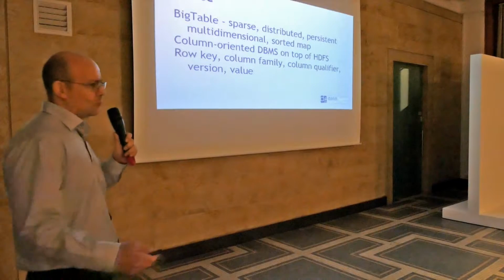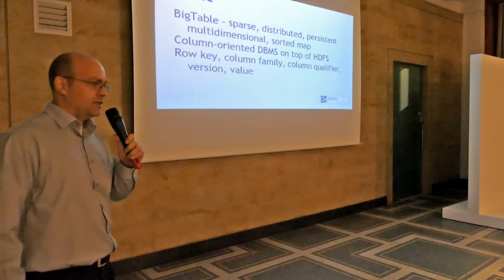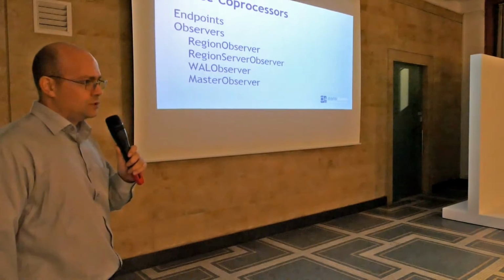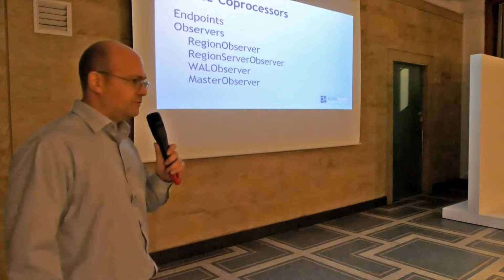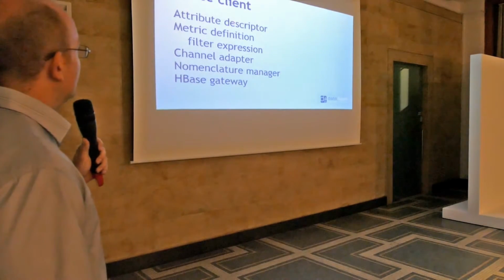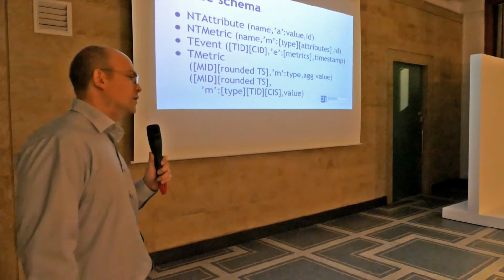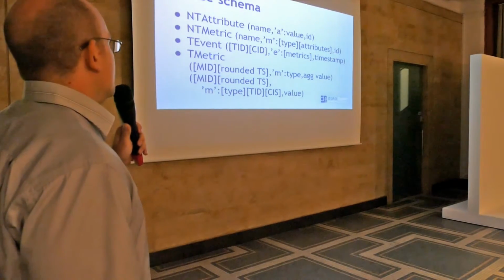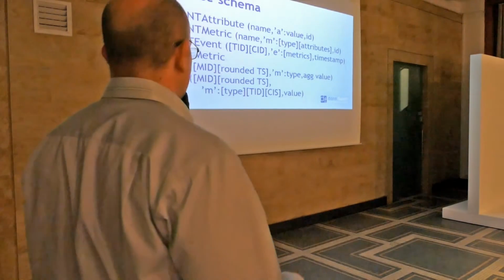DSS: Real-time Applications of Big Data - 5. Ivo Mitov, Data Fusion Bulgaria